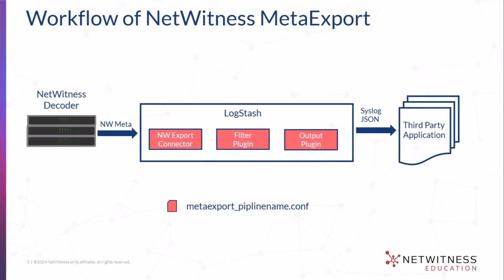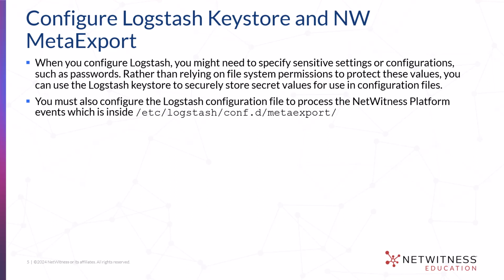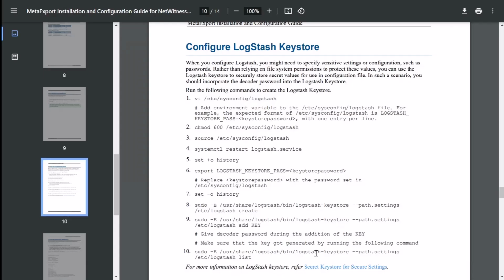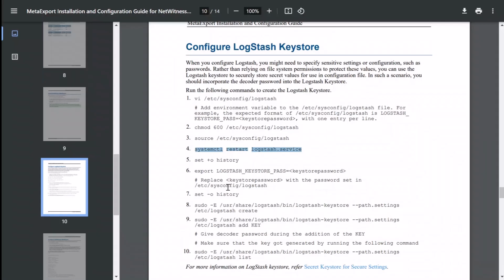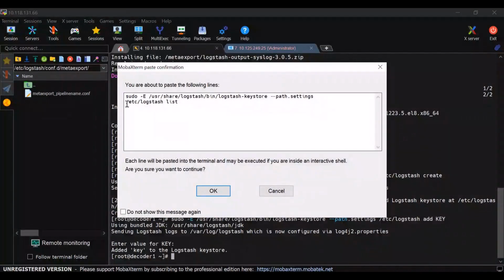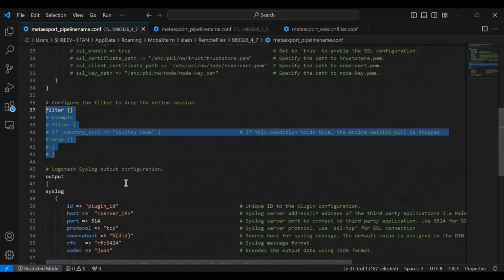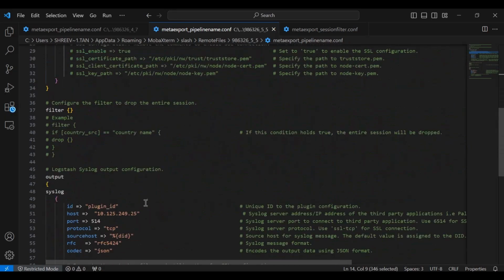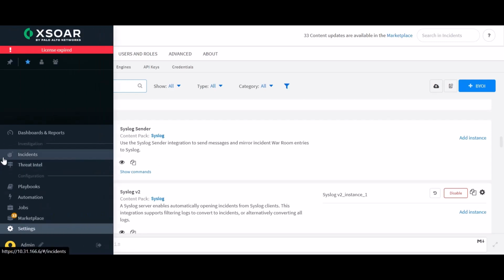NetWitness Platform version 12.4 what's New - Core Decoder Meta Export Utility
Meta Export utility exports metadata from network decoders into third-party applications so administrators can integrate NetWitness with other products.